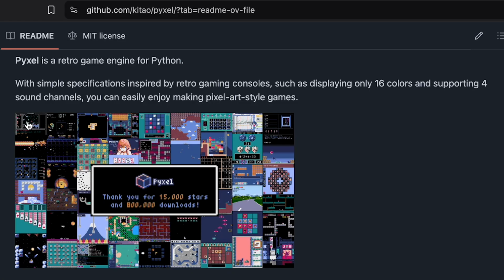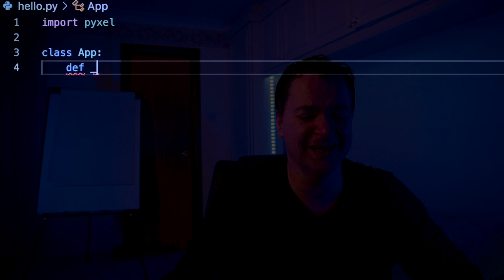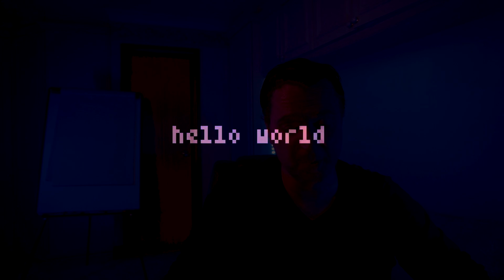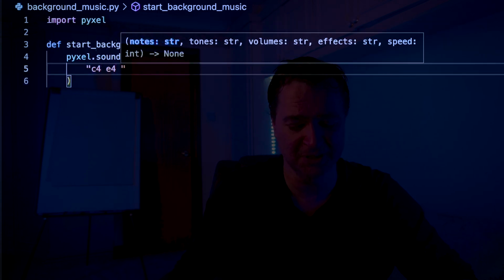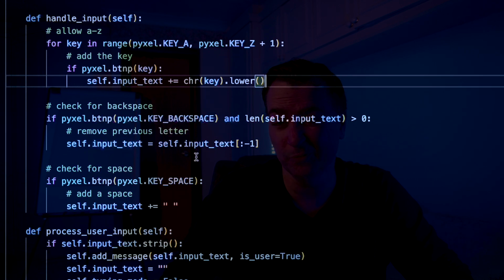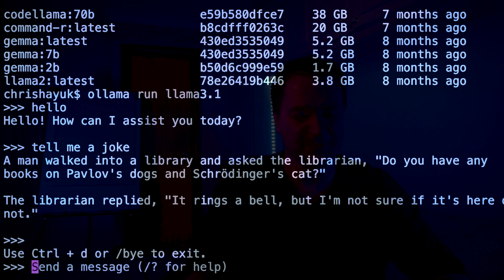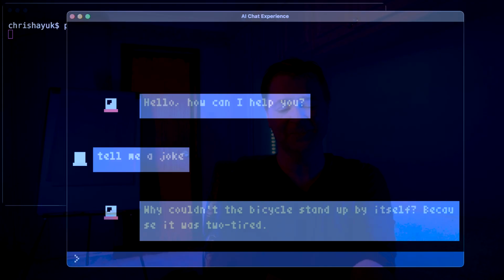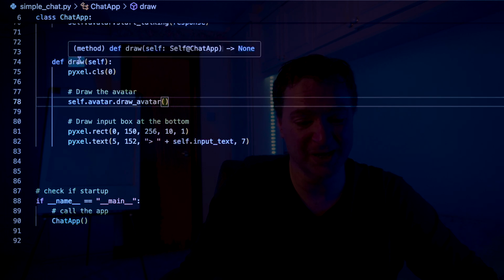Building a Retro AI Chat - 90s Nostalgia Meets Futuristic Tech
pyxel is a retro gaming engine that allows you to easily create retro video games from the 80's or 90's in python.  in this pyxel tutorial chris looks at hooking up pyxel to AI using llama 3.1 and ollama, to create an llm powered ai retro agent.   this agent is cheesy, gaudy and utterly fantastic, but it challenges the norm of ai chat experiences today.

in this video you'll learn how to get started with pyxel, and hooking it upto ollama and llms such as llama 3.1.